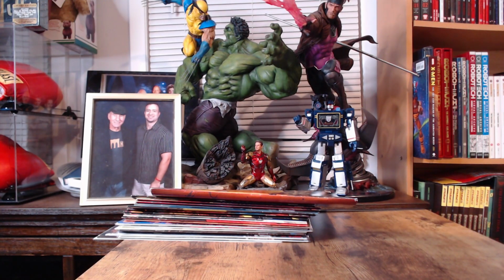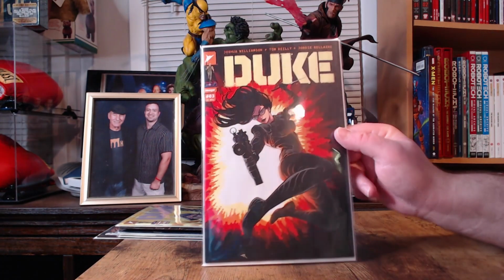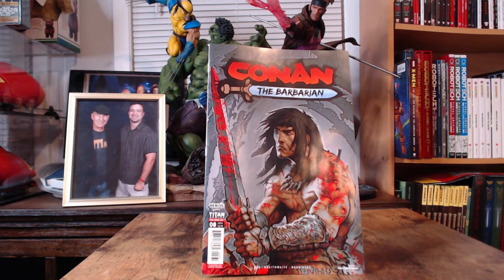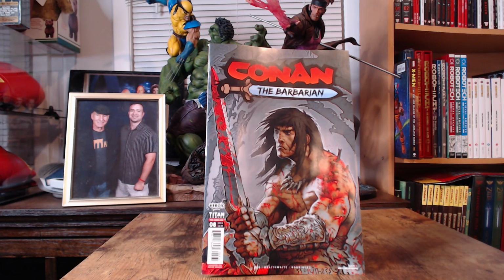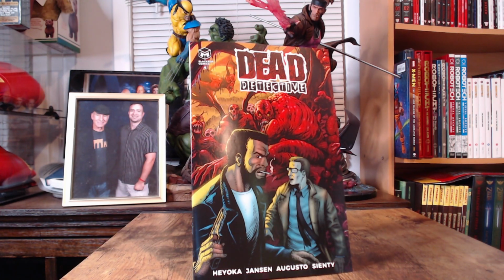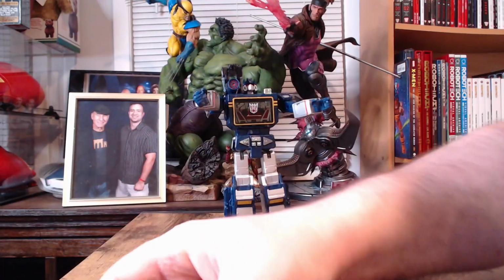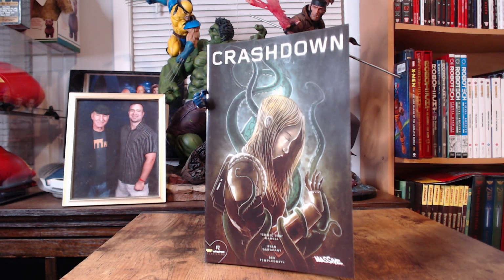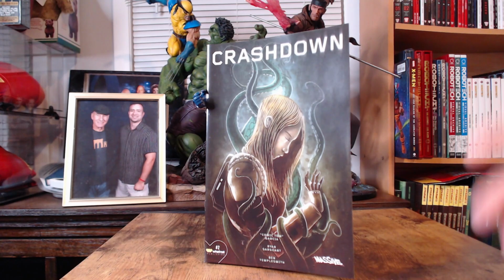New Comic Book Day Haul and Recommendations February 28, 2024 releases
Dave hit up the comic shop and picked up his NCBD books from this week.  Now he shows you which comics he picked up and gives you his Top 3 Recommendations from this haul.  Comics released on February 28, 2024.  Also shout-out to Clean Cheap Shots.  He's got a cool non-comic book related channel so please check out his cool content.  Episode 55 of the ongoing series New Comic Book Day Haul & Recommendations.

0:00   Intro/Shout-Out
1:32   Comics Revealed
4:54   Recommendation 1: Conan The Barbarian 8
7:27   Recommendation 2: Dead Detective 4 @blackboxcomics
12:07 Recommendation 3: Crashdown 2
16:21 Thanks for watching!